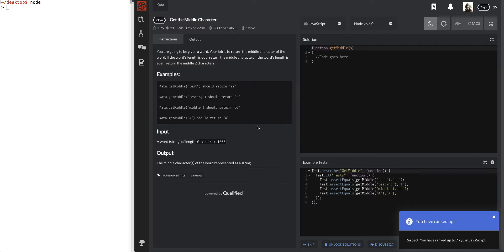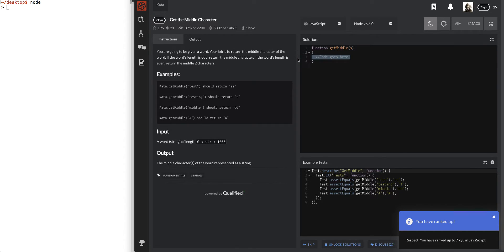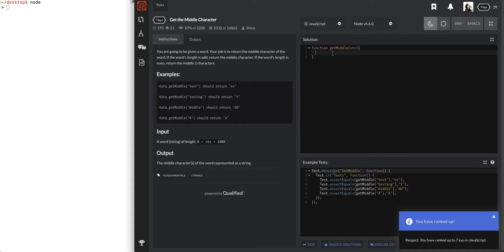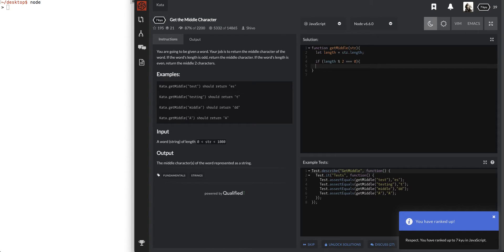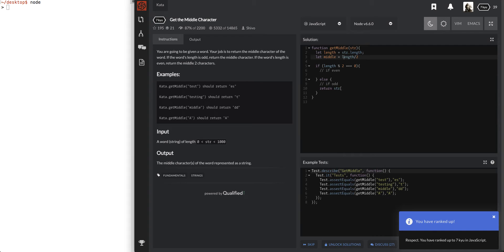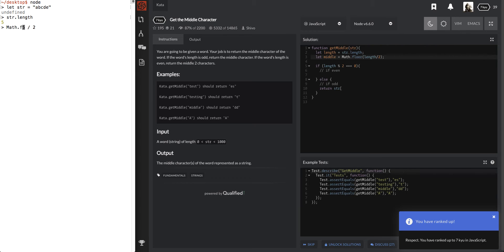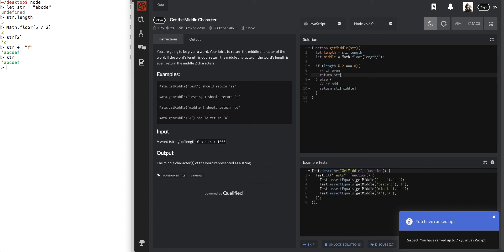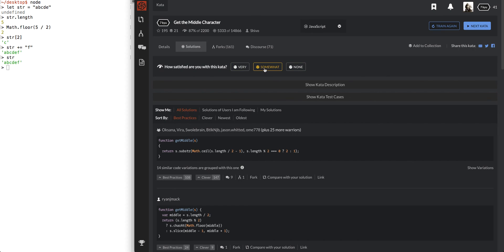Code Wars Javascript Tutorial "Get the Middle Character"